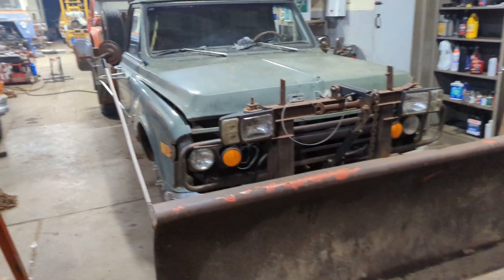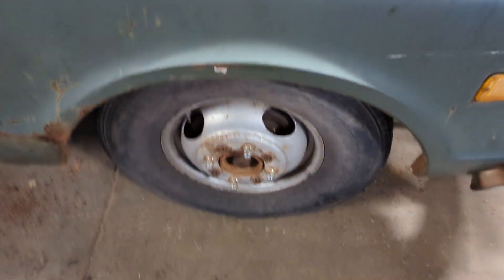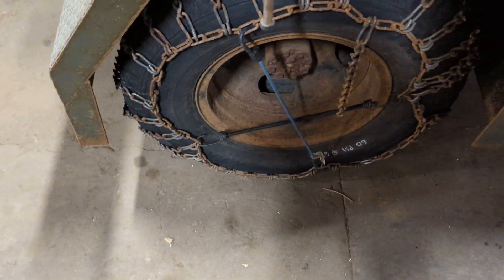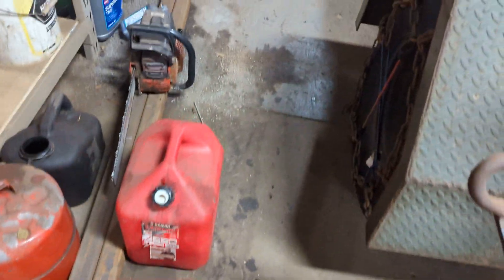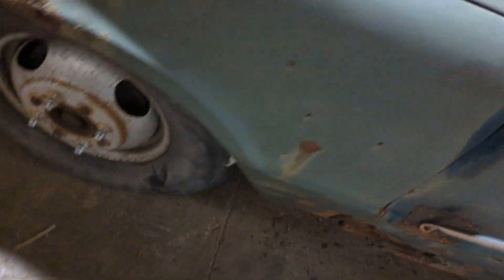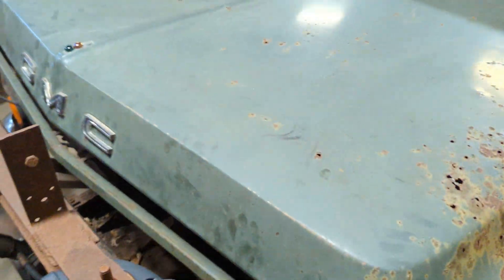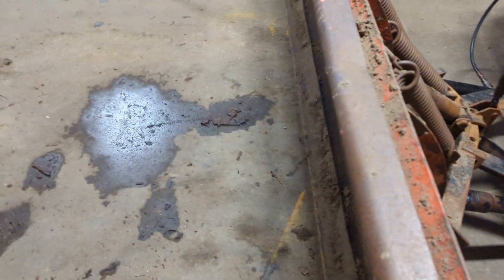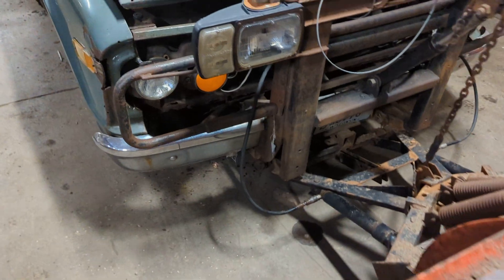1970 c30 wrecker plowing check test! Getting ready for the blizzard!